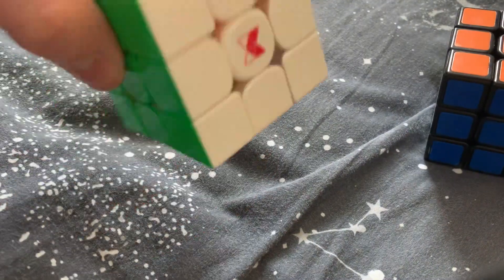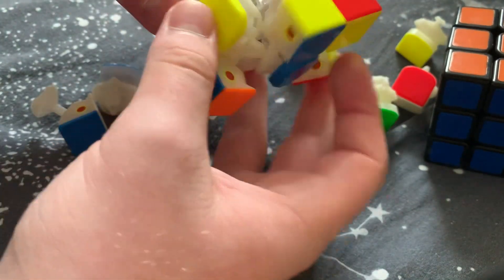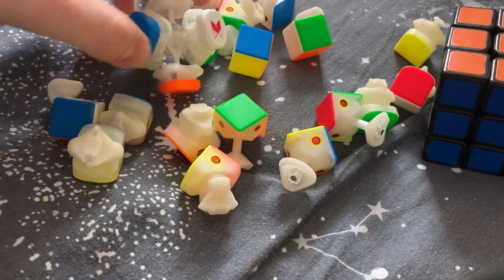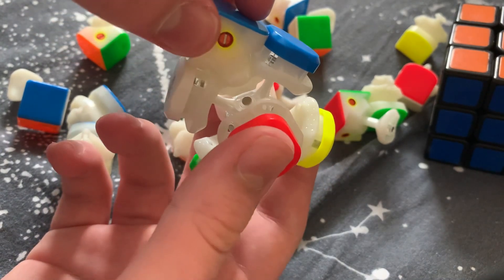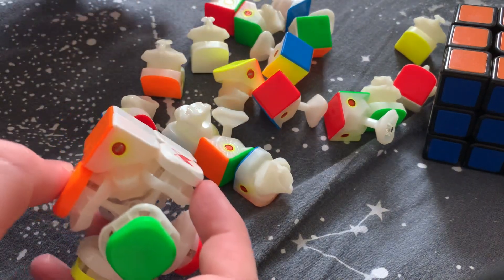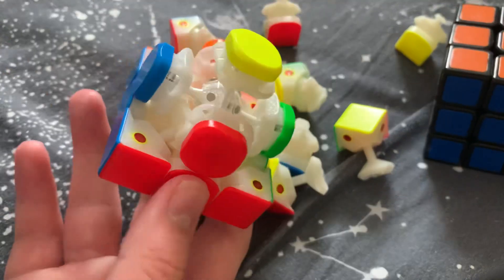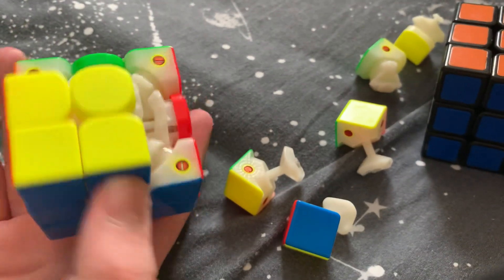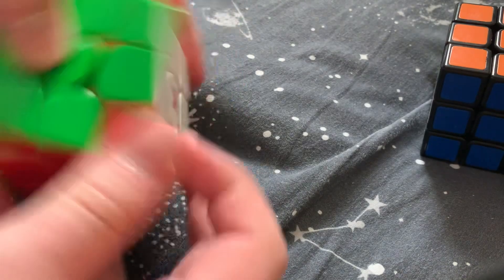How to disassemble and reassemble a 3x3